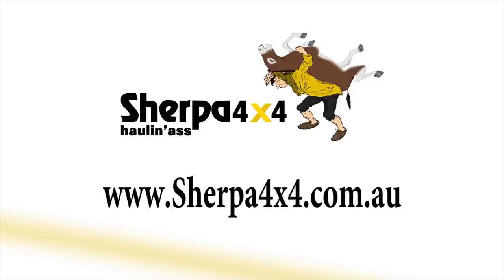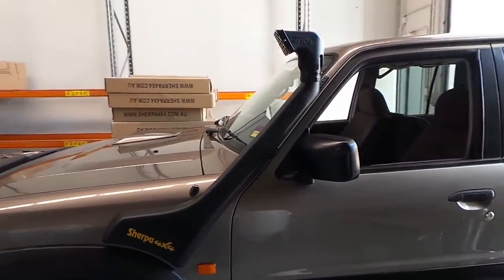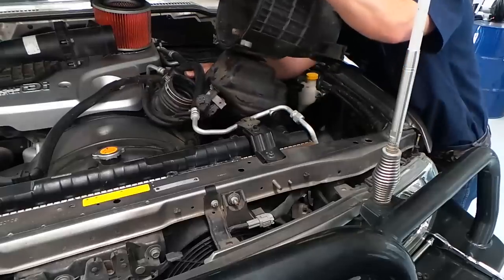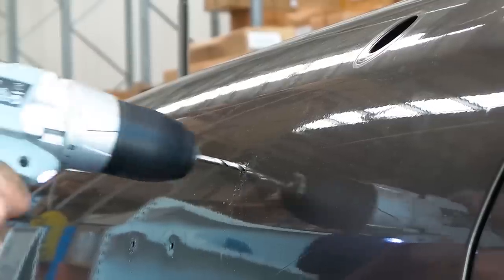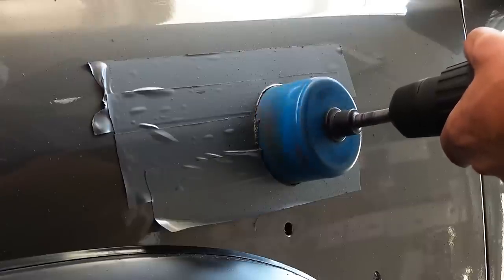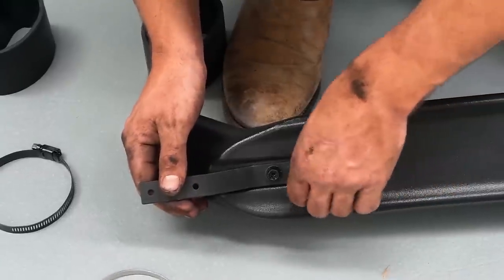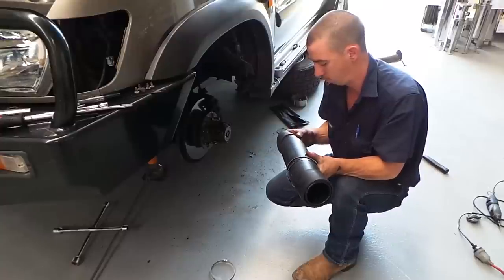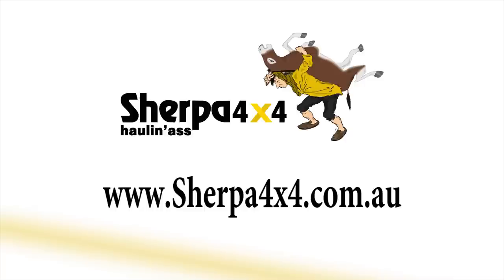Snorkel Install - Sherpa 4x4 Nissan Patrol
This video goes through step by step how to install a Sherpa 4x4 snorkel onto a Nissan Patrol GU Series 3 ZD30.

A brief guide on how to easily install the snorkel on your pride and joy.